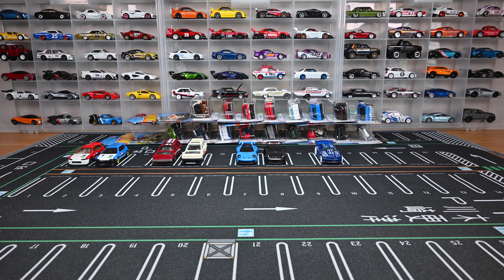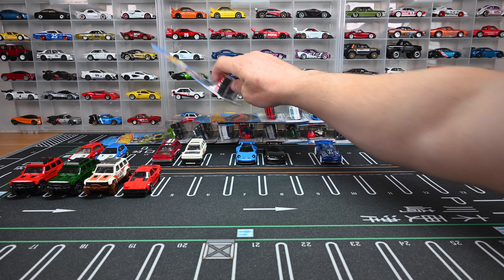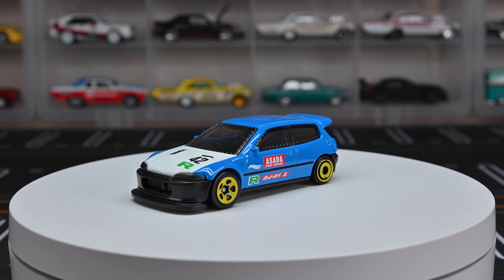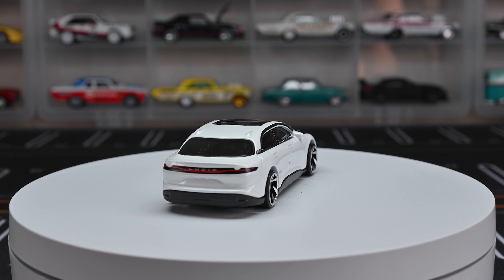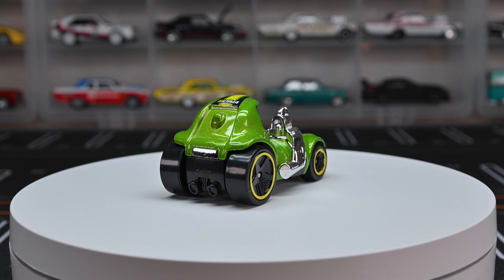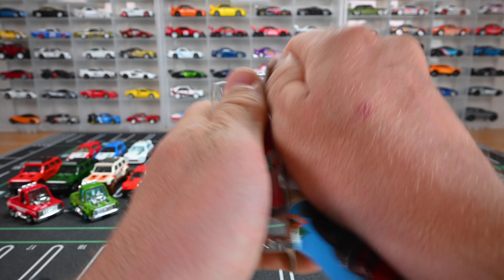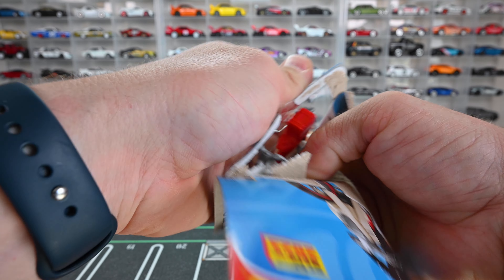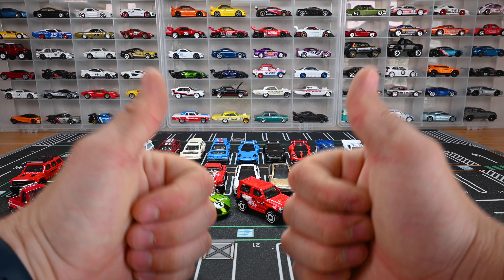Hot Wheels 2023 J Case Cars - Tons Of Cool Cars!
I caved in and started opening treasure hunts part of these Case Openings. Which casting is your favorite from the J Case?